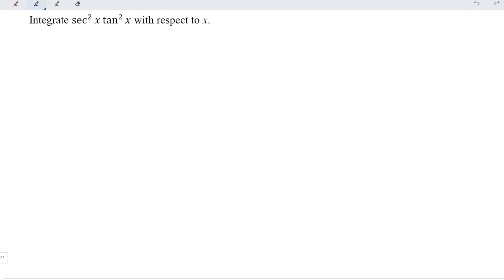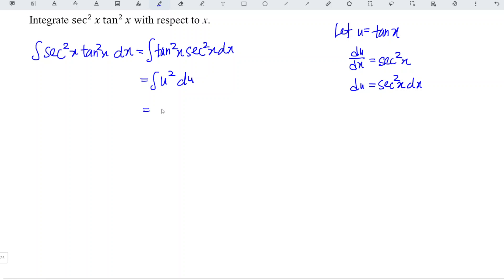integrate sec^2x tan^2x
Integrate in a super fast manner. Fast and easy to understand.
How to integrate sec^2 x tan^2 x?